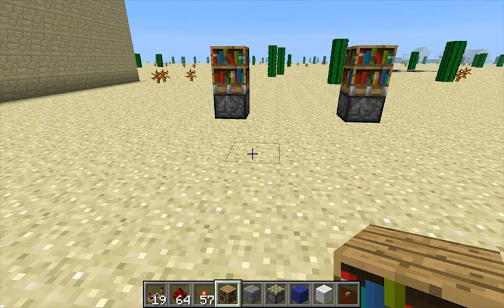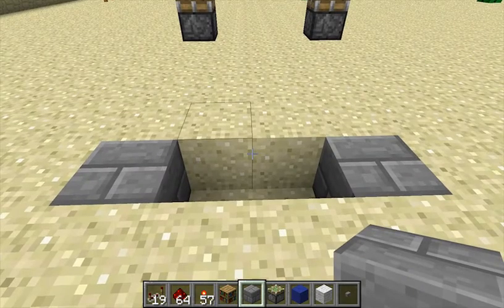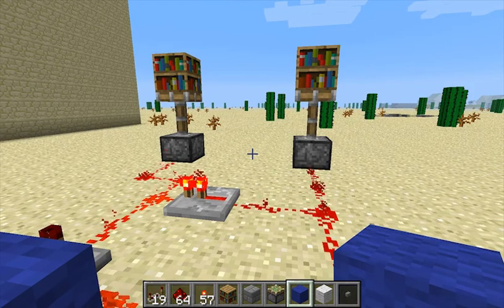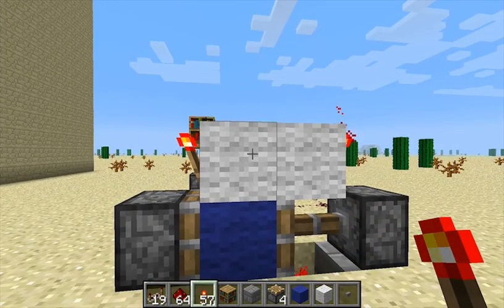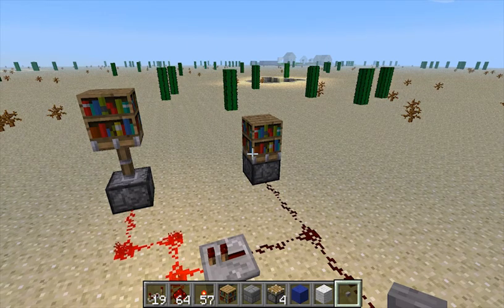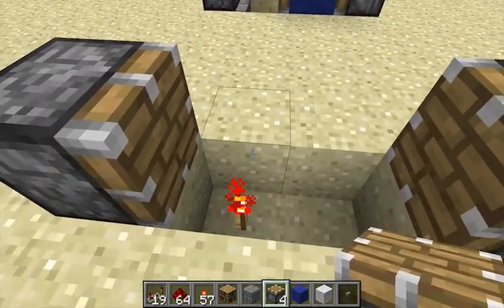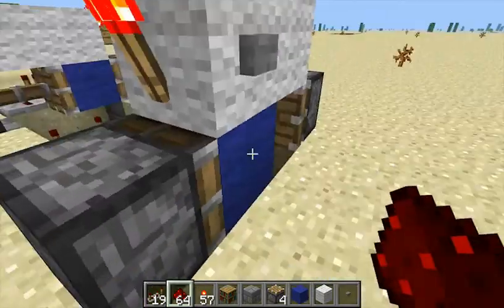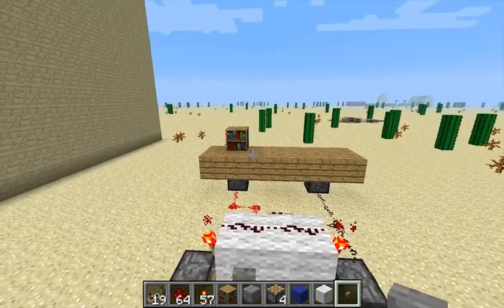Minecraft - Tutorial - T-Flip Flop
Hello everyone.  Another Minecraft tutorial here.  This video was made as a companion to episode 4 of my Let's Play series, Quest for Eden, in which I used a 2 T- flip flops to hide the enchantment table's book shelves, as well as set the number of shelves that would become visible when activated.

I hope you enjoy this tutorial.  If you do,why not let me know with that "like" button.  You could leave a comment if there is something you'd like to see in the future...and if you really want to make me happy, why not subscribe and get all my videos.